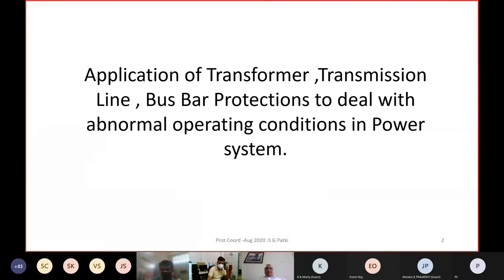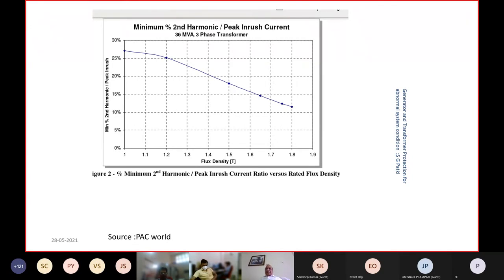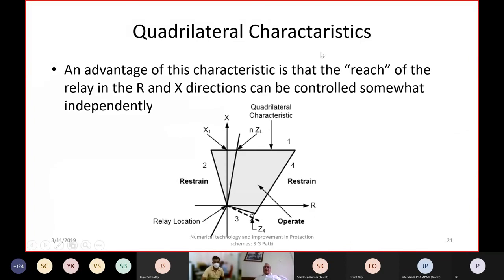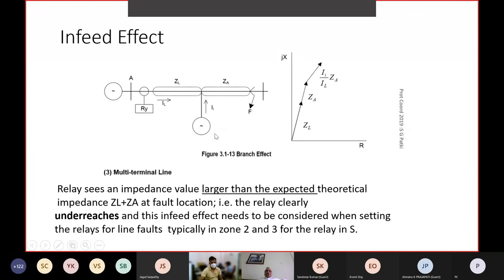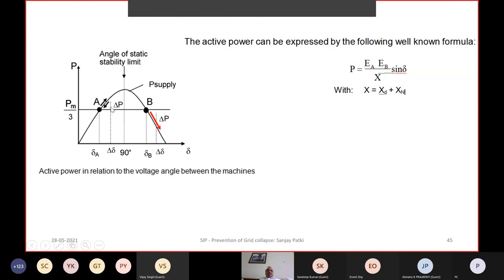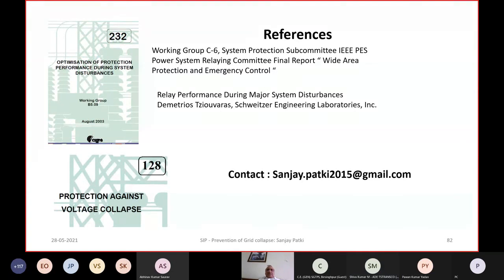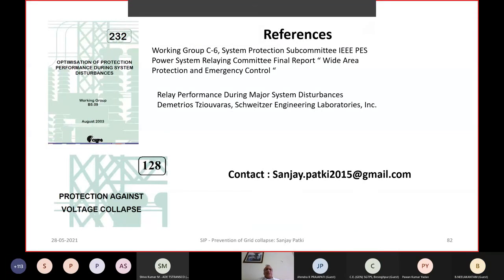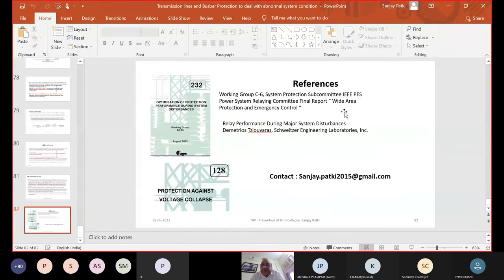National Tutorial on Power System Protection day2